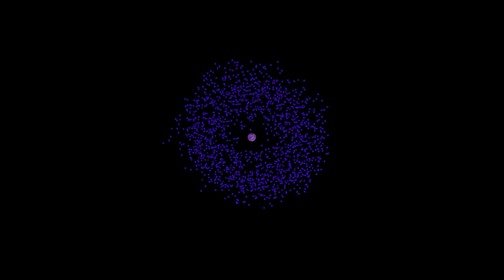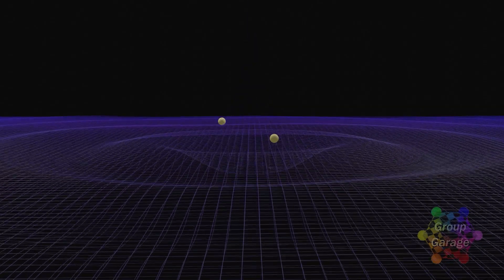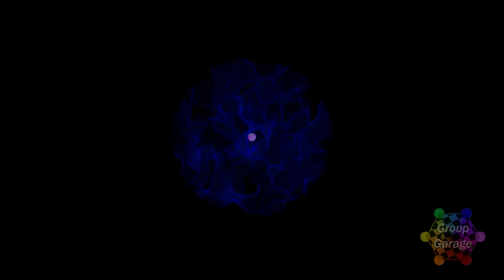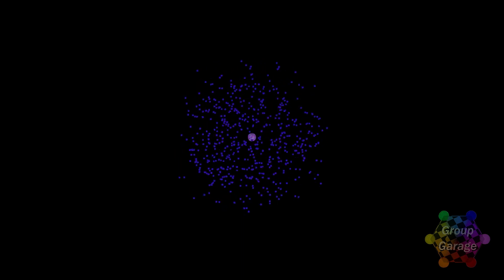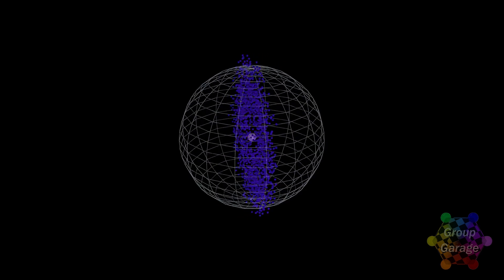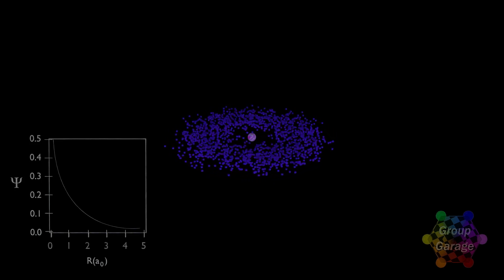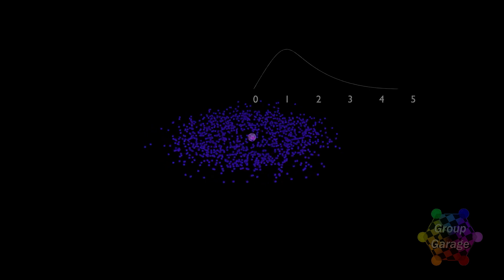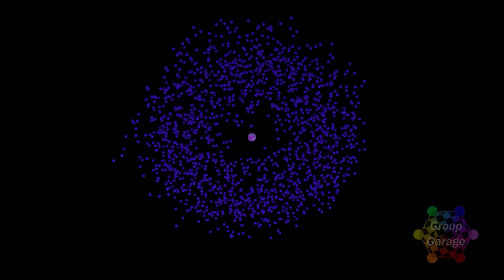1s Electron Distribution - Orbital Radius (intro)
This is an introductory video describing the most probable location for finding the Hydrogen atoms 1s electron.  We look at the wave function and show the probability density of the electron cloud.  Then using, or multiplying density by the shell size (4* pi * r2) to determine the radial probability or distribution  (probability of finding the 1s electron) at that radius = r.